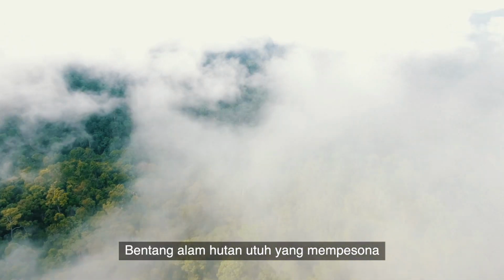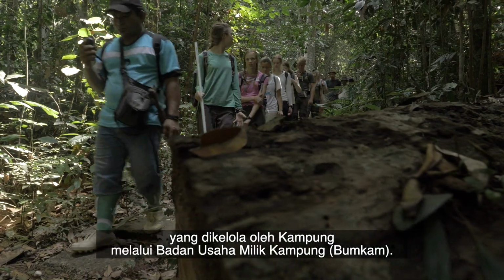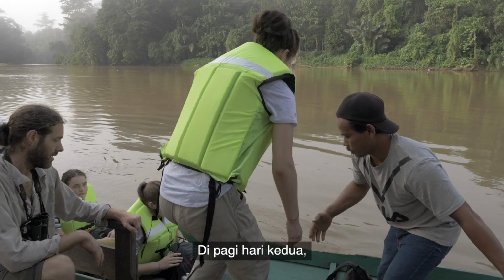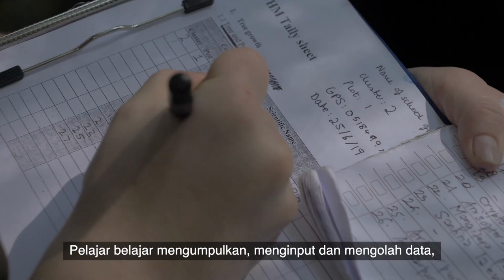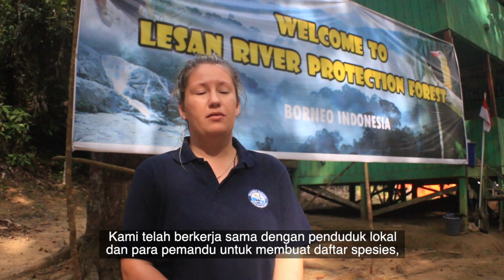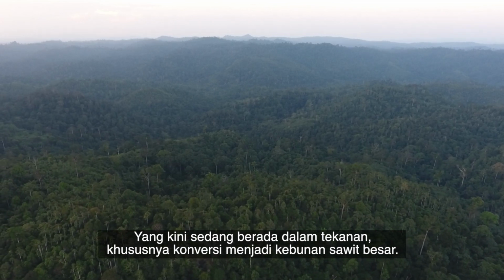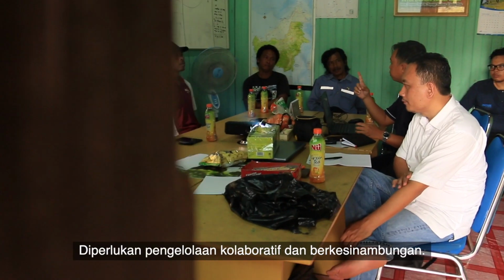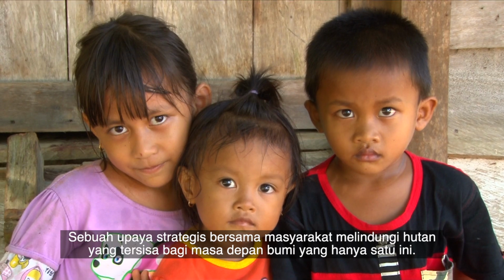Sungai Lesan Protection Forest : Nature & Ecotourism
The Lesan River Protection Forest is a forest area of 11 thousand hectares, is a representing Borneo tropical forests features, rich in biodiversity and exiting to explore and enjoyed.

Home of 200 flora species, 52 species of mammals, including Bornean orangutan (Pongo pygmaeous), 180 species of birds and 30 species of reptiles and amphibians.

Due to its intact forest and high biodiversity, since 2017, Yayasan Operasi Wallacea Terpadu (OWT) with support from TFCA Kalimantan has facilitated the development of the forest as an international ecotourism destination, which is managed by Village and operated by Village Business Unit or Bumkam/Bumdes.